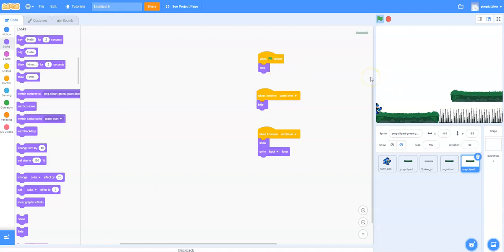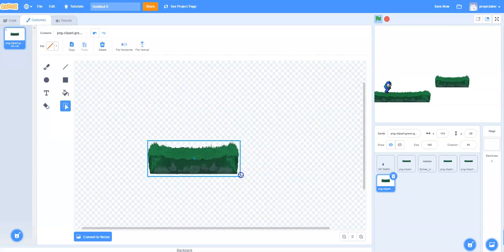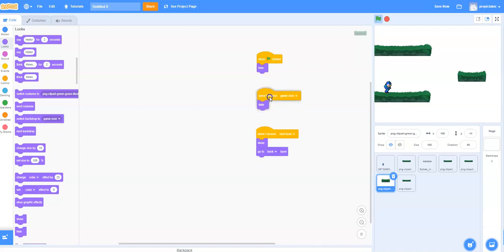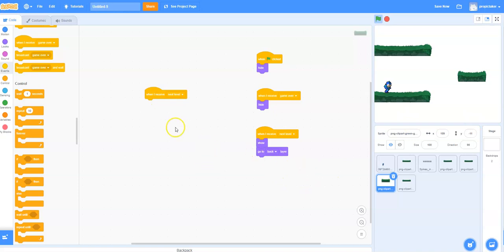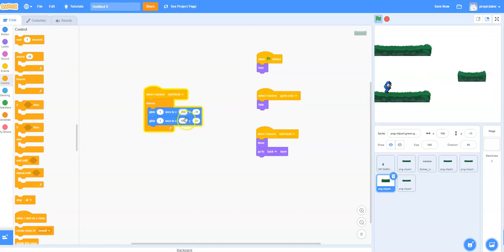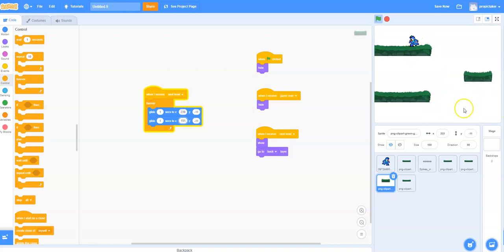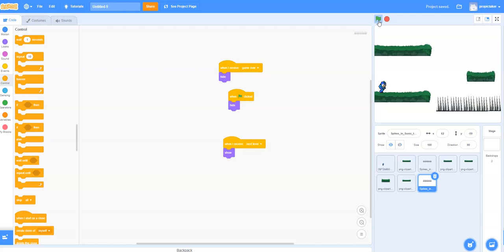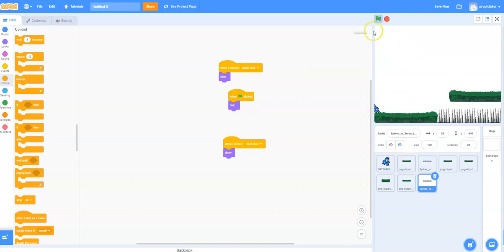Make a moving platform for your platformer game in scratch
In this tutorial we will add a moving platform to our new level in our platformer game.